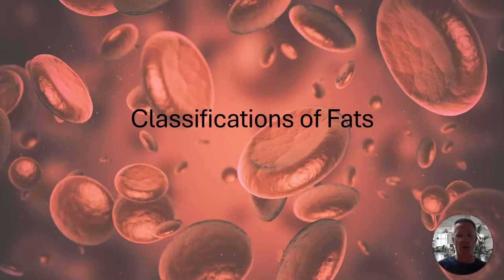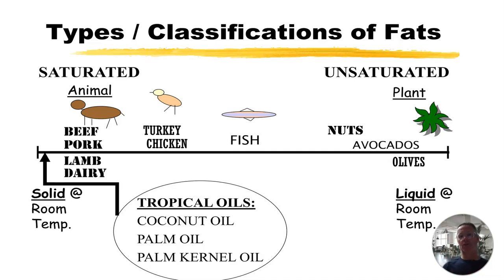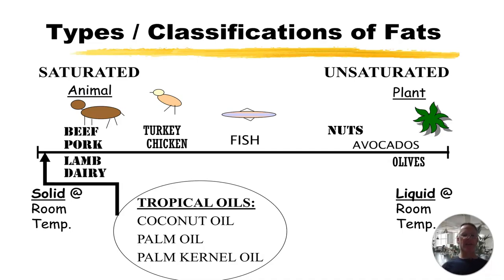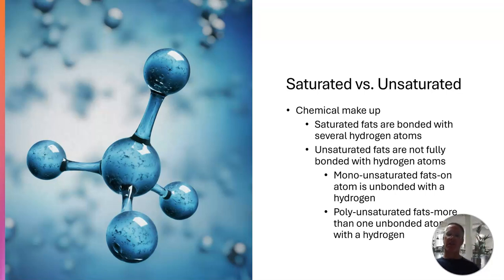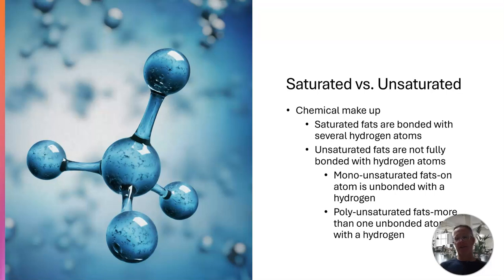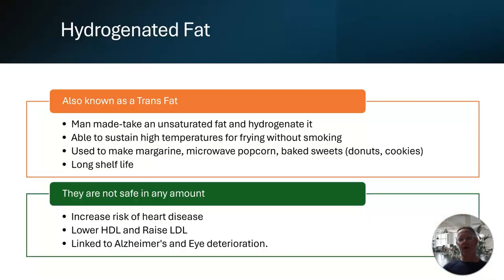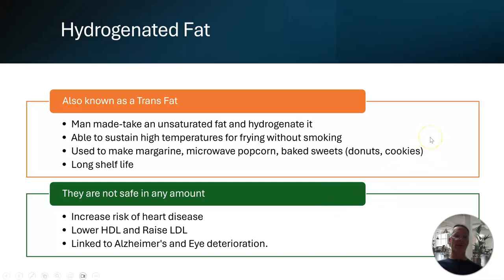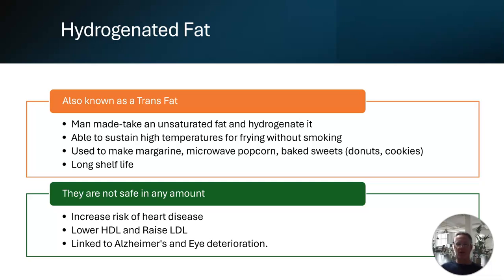KNHE 104 CHARATCERISTICS OF FAT